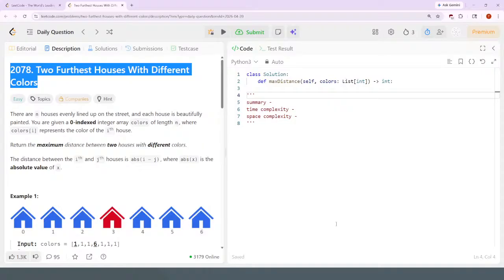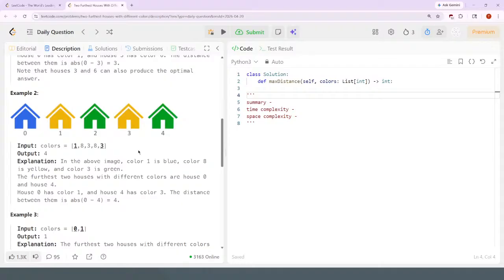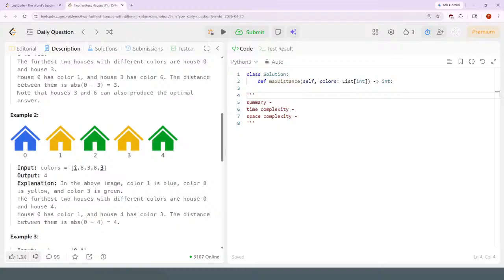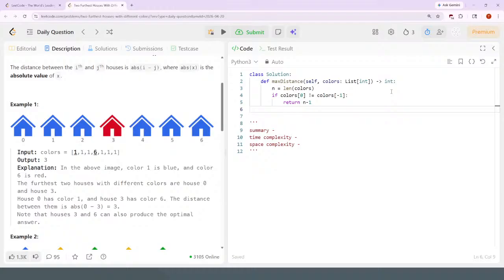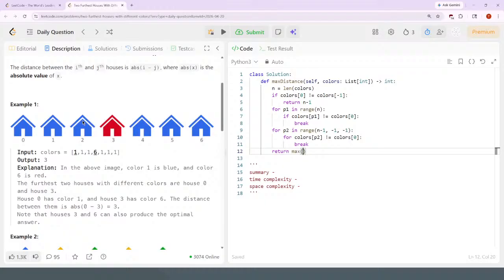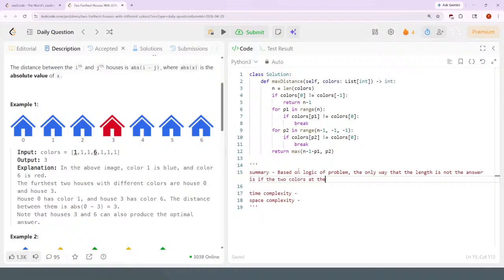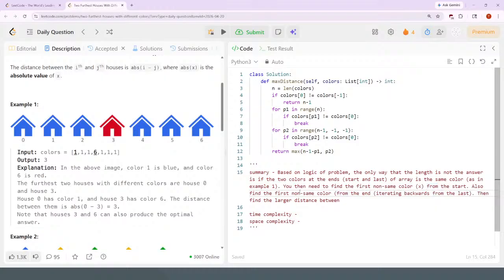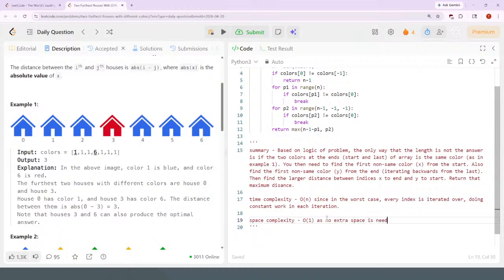2078. Two Furthest Houses With Different Colors [Easy] | Leetcode Daily | 4-20-26